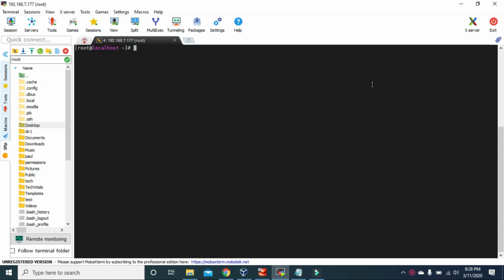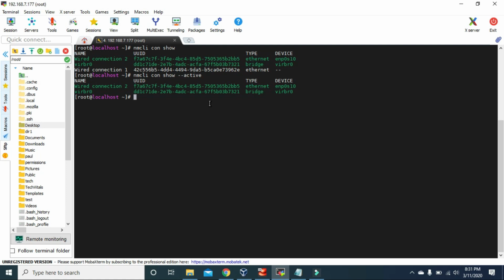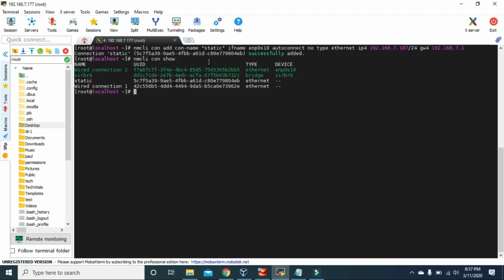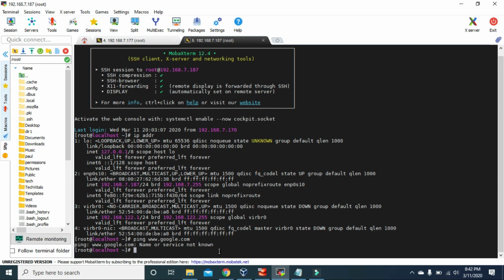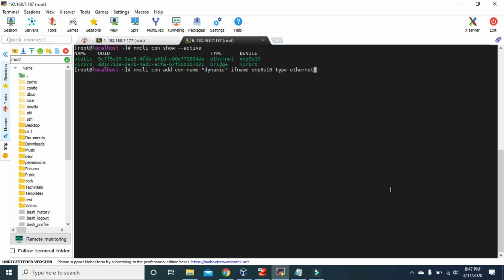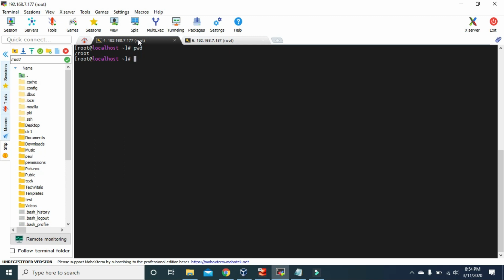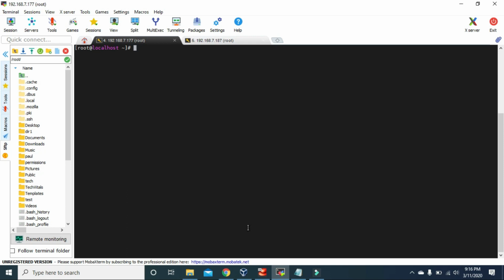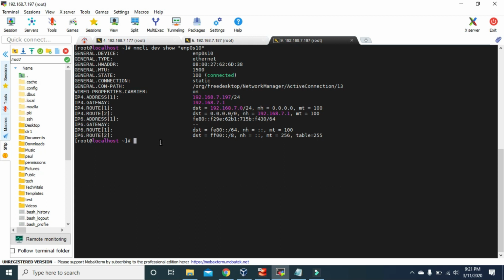#23 - Networking - Static & Dynamic IP on Linux CentOS 8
Learn to manage dynamic and static IP addresses for networking and connecting to servers in Linux CentOS 8. In this lesson, we will be using nmcli command to create new connection (both static and dynamic) on the network interface and demonstrate how to connect to those ip addresses by enabling and disabling the connections and using SSH (Secure Shell). We can also modify the connections using nmcli mod command. It is the basic networking procedure in Linux.